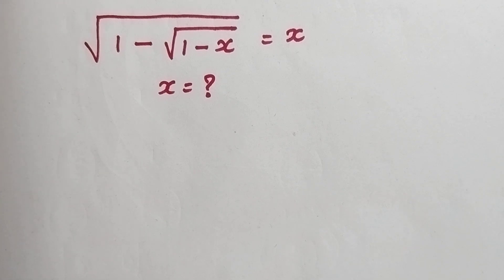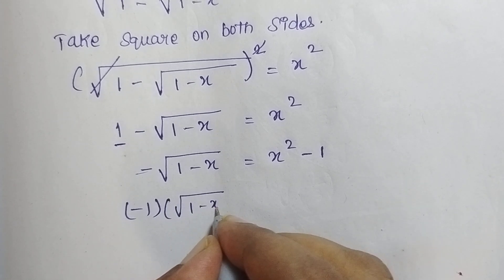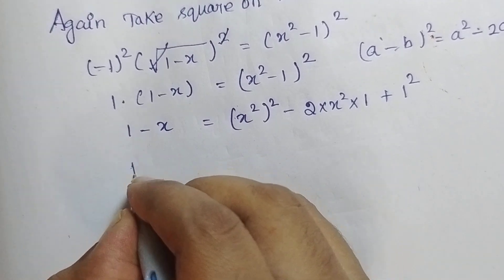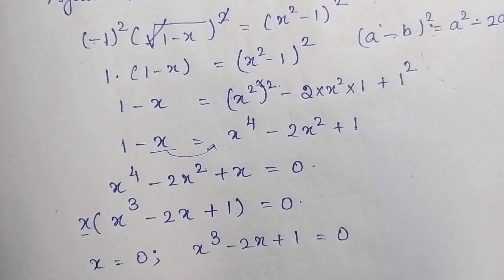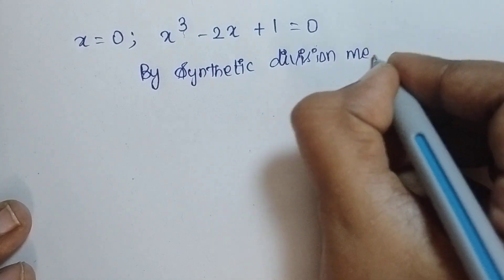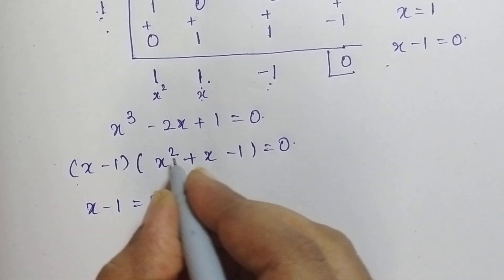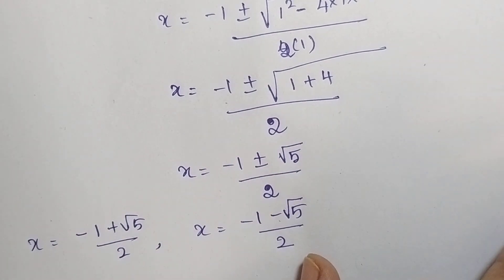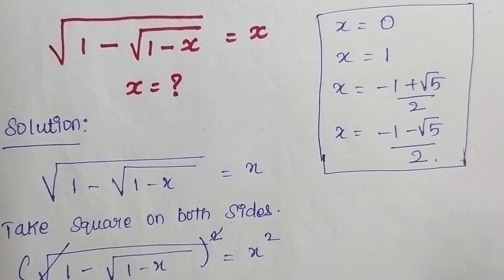Solving Square root problem by synthetic division method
This videos involves the tricks and tips to handle squareroot algebric expression .
and also it describes the use of synthetic division method in algebra